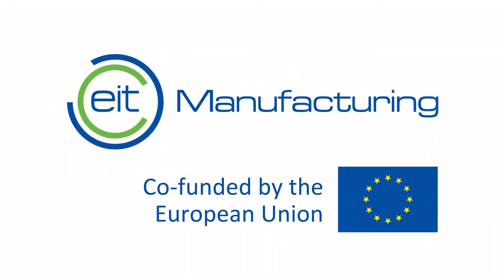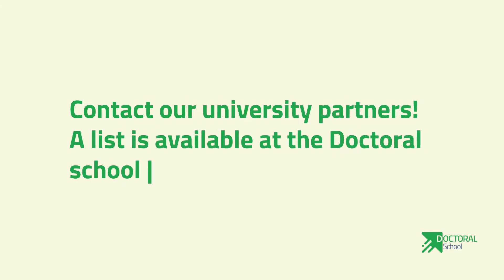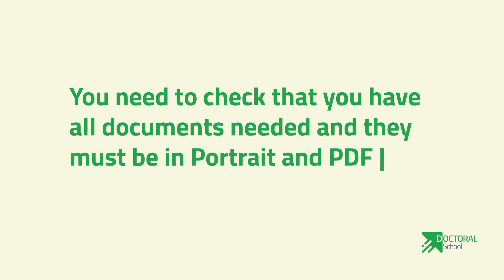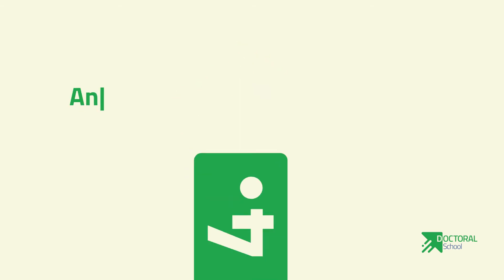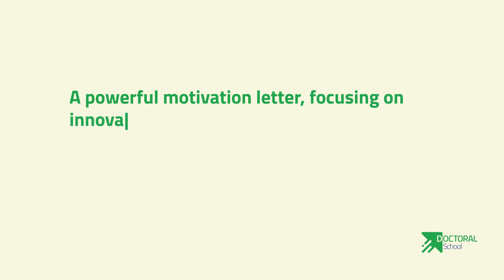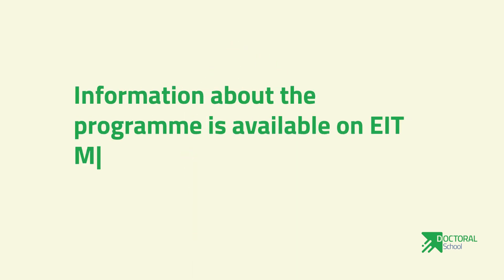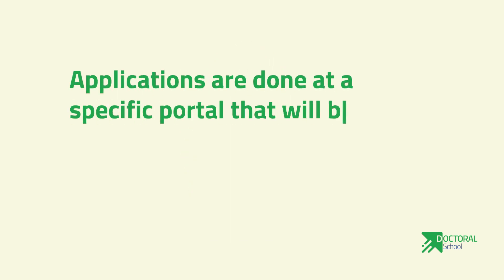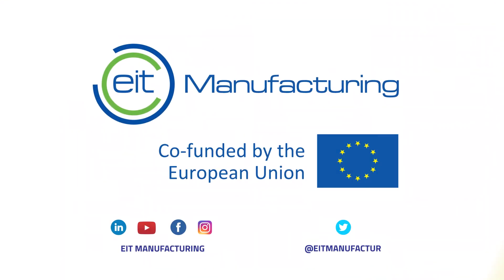EITM Doctoral School 👨‍🎓 👩‍🎓 How to apply?